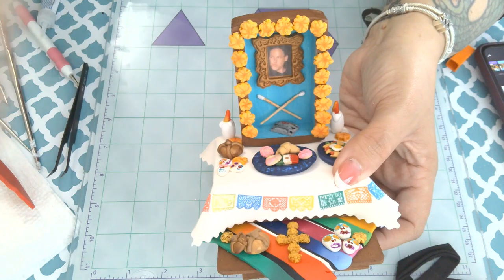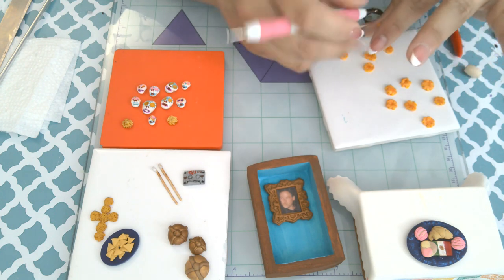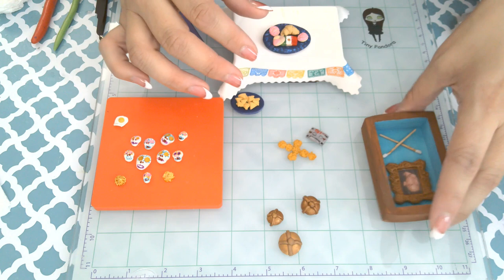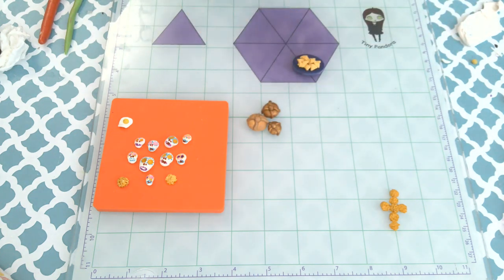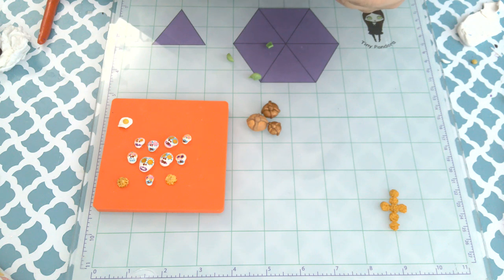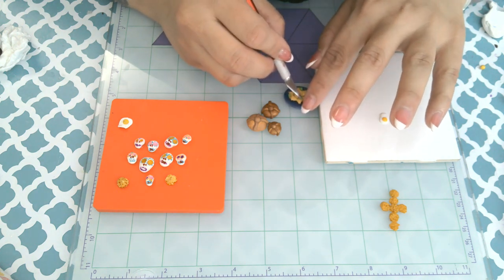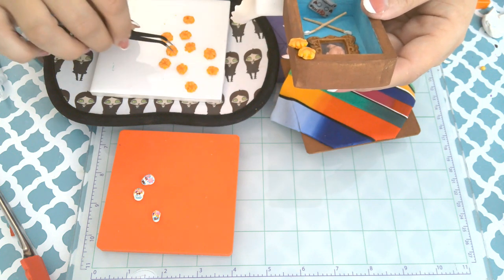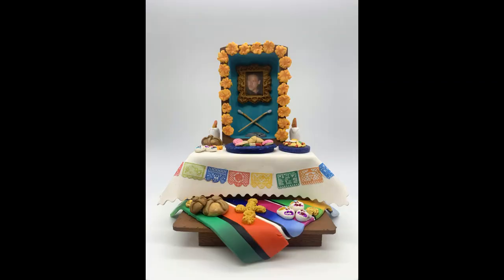My Daughter's Beautiful Ofrenda (Day of the Dead Alter)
It's my pleasure to share this sweet project with you. My daughter, Elaina is an expert on Day of the Dead and she makes the cutest miniatures. I'm a proud mom and I want you to see this.
Elaina and I work 6 days a week running our family business, Tiny Pandora Crafting Boutique. I'm a designer for Sculpey and we both do videos for Youtube. Elaina is on the Tiny Pandora Design Team channel with several other talented artists.  We also have three Facebook groups, HOP! Hooked on Polymer, Crafting Live with Pandora & Elaina, and IndyJam Chat.
HOP is a show and tell site where our 17,000 members share their pix and ideas. Crafting Live is the group where we do weekly live projects. IndyJam Chat is a private group where we talk to each other and share info about our yearly clay retreat, IndyJam.
I hope you enjoy this video and we would love to see you on HOP and Crafting Live. It's a lively bunch and you are invited to join us. Here are links to all our content.